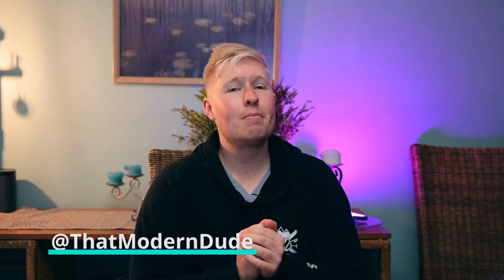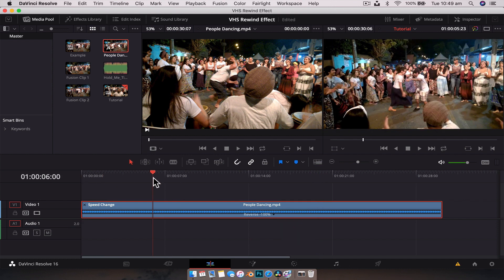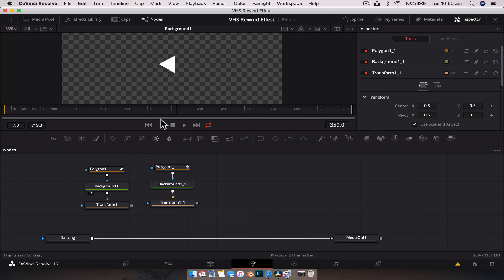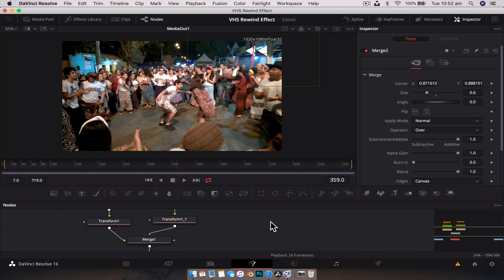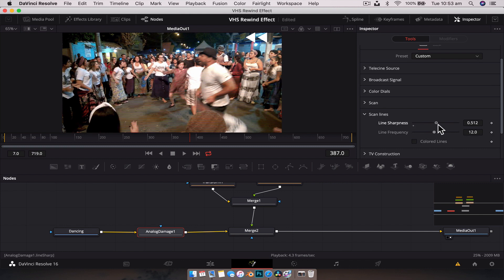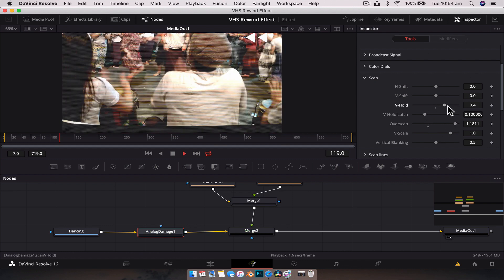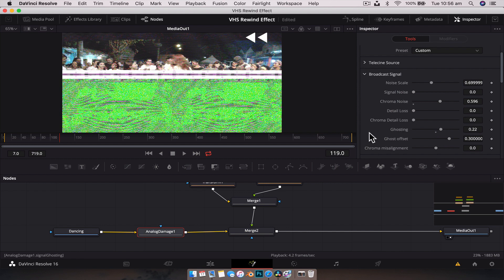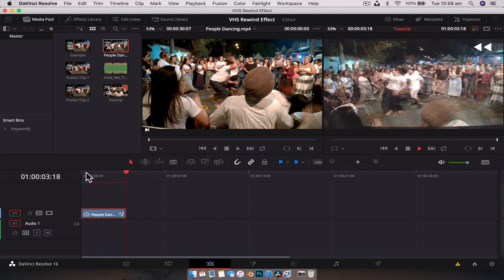RETRO VHS Effect in Davinci Resolve 16